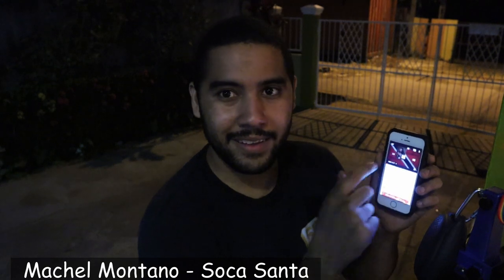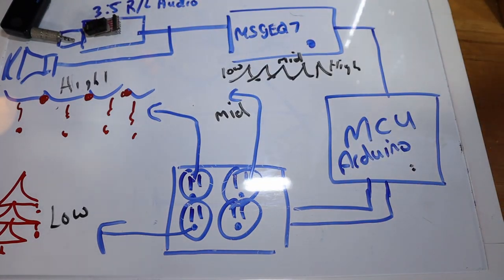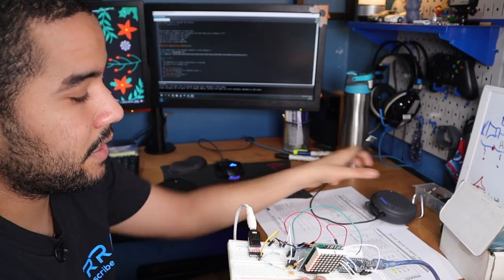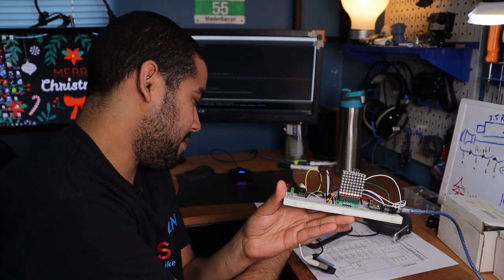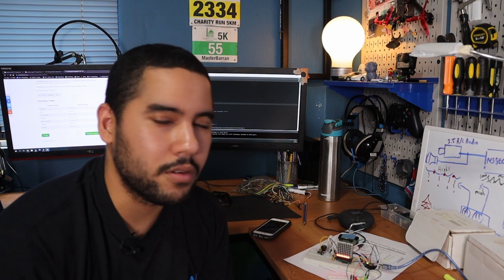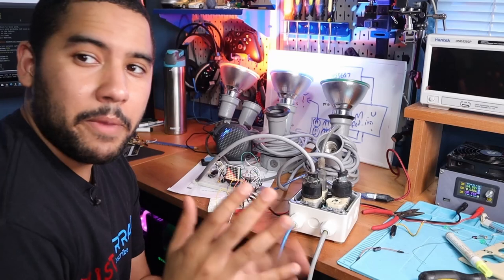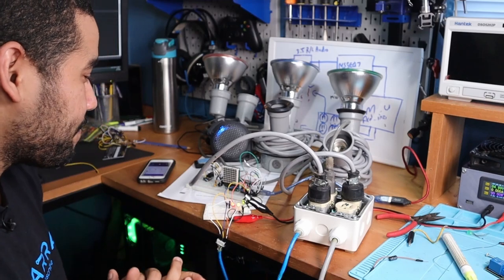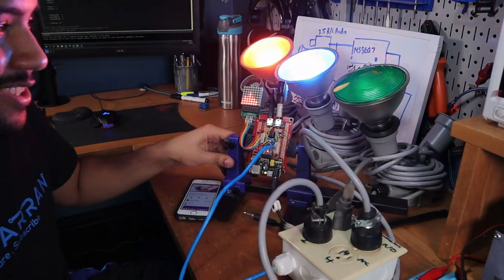DIY Automatic Musical Christmas Light Show (Bluetooth + MSGEQ7 + Arduino)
Merry Christmas. Hope you like my musical Christmas lights.
Watch till the end to see these musical lights. This is a long awaited project so and I plan to do alot more with these musical lights. So enjoy!

Video Parts
Start: 0:00

What You Need:
Bluetooth Receiver
Arduino or PRO Mini (going to need to program it)
MSGEQ7 or MSGEQ7 Shield
Capacitors set
Relays - Mechanical or Relays - Solid State X3
8x8 LED display
Solder-able Breadboard
Hook Up Wire Kit
JST Adapters
3.5mm Stereo Jack Socket
Power Supply Module
9V 1A Power Supply
AC Plug, AC sockets and box from any local hardware

Tools used (not bought for this video just general stuff I have):
Solder Iron
Repair Mat
Lead-Free Solder Wire
Magnetic Helping Hands
Multimeter (my next buy)
Circuit Board Holder

Song All I Want for Christmas Is You
Artist Mariah Carey
Writers Walter Afanasieff, Mariah Carey
SME (on behalf of Columbia); UNIAO BRASILEIRA DE EDITORAS DE MUSICA - UBEM, CMRRA, SOLAR Music Rights Management, UMPG Publishing, LatinAutorPerf, Kobalt Music Publishing, LatinAutor, AMRA, ASCAP, LatinAutor - SonyATV, UMPI, LatinAutor - UMPG, Sony ATV Publishing, and 22 Music Rights Societies

Song Rockin' Around the Christmas Tree
Artist Brenda Lee
Album Rockin' Around the Christmas Tree
Writers Johnny Marks
WMG, UMG (on behalf of Warner Nashville); UNIAO BRASILEIRA DE EDITORAS DE MUSICA - UBEM, LatinAutorPerf, EMI Music Publishing, LatinAutor - PeerMusic, CMRRA, Kobalt Music Publishing, Audiam (Publishing), ASCAP, and 11 Music Rights Societies

Joker And The Thief
Artist
Wolfmother
UMG (on behalf of Universal Music Australia Pty. Ltd.); Abramus Digital, LatinAutor - UMPG, BMI - Broadcast Music Inc., LatinAutor - PeerMusic, ARESA, UMPI, UNIAO BRASILEIRA DE EDITORAS DE MUSICA - UBEM, CMRRA, BMG Rights Management (US), LLC, LatinAutorPerf, Songtrust, UMPG Publishing, and 13 Music Rights Societies